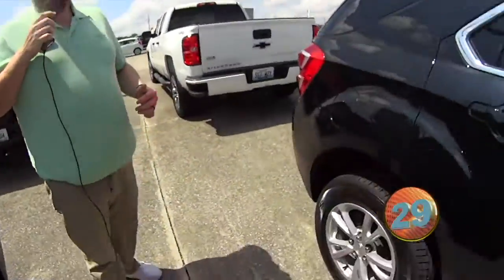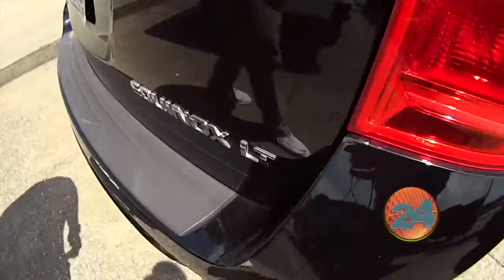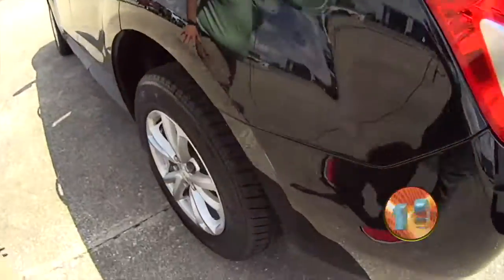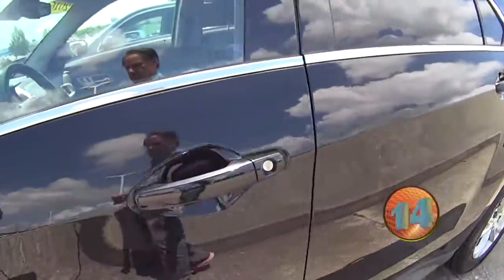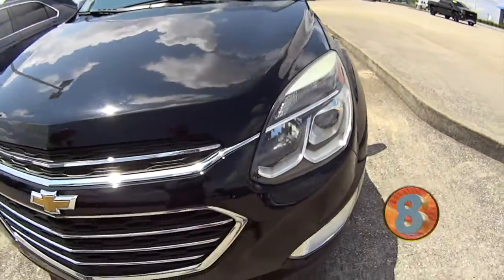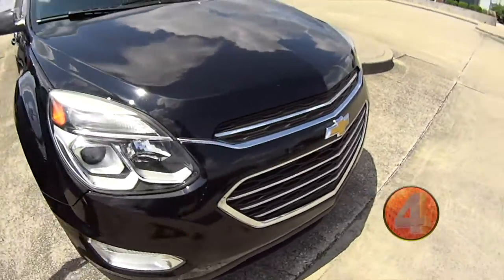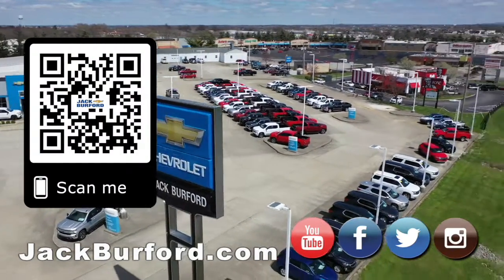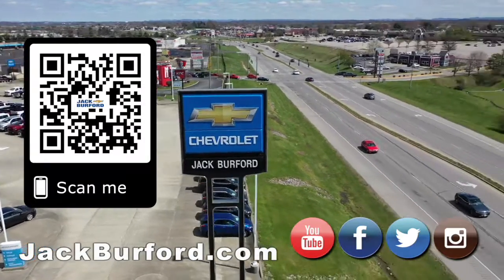2016 Chevy Equinox All Wheel Drive Walkaround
Walkaround on a 2016 Chevy Equinox All Wheel Drive - See more